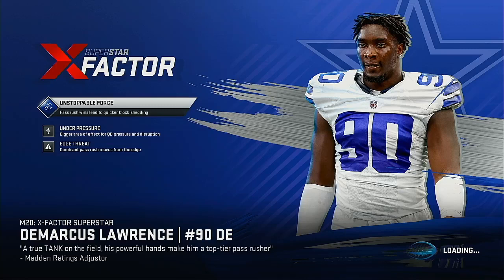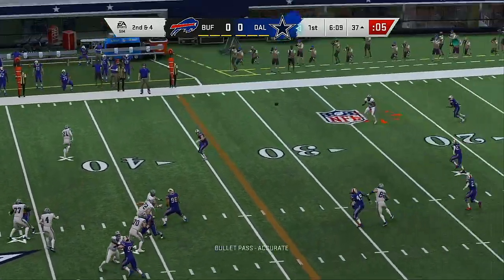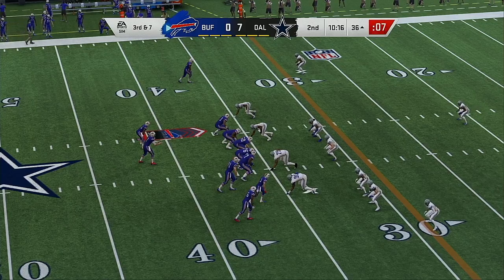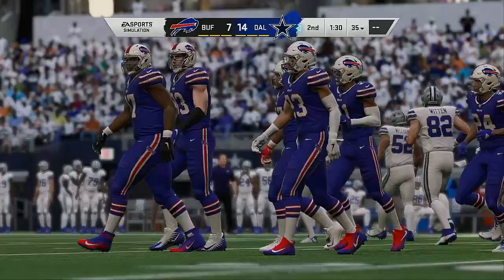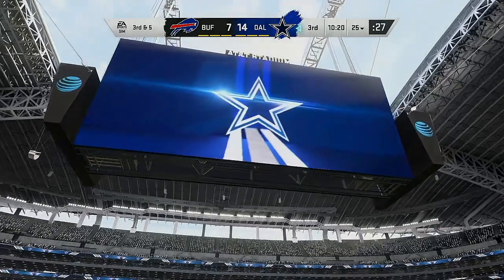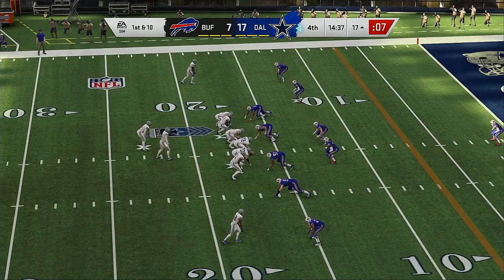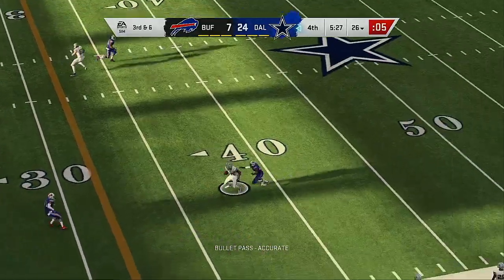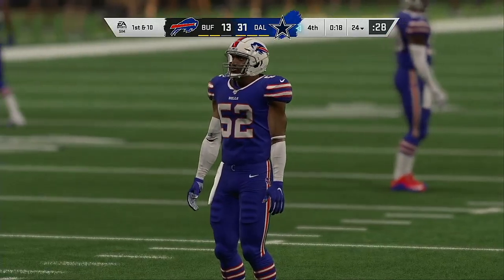NFL THANKSGIVING SERIES II NFL 2019 Season Week 13 Buffalo Bills @ Dallas Cowboys